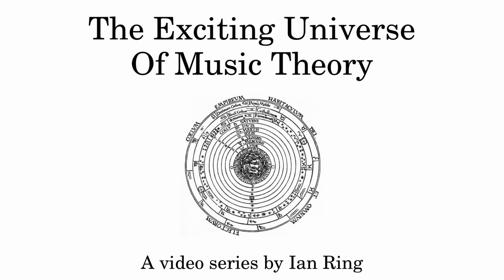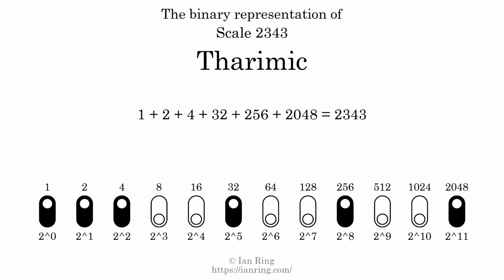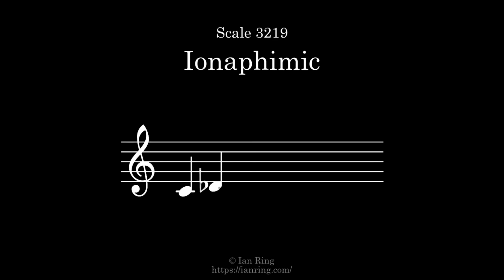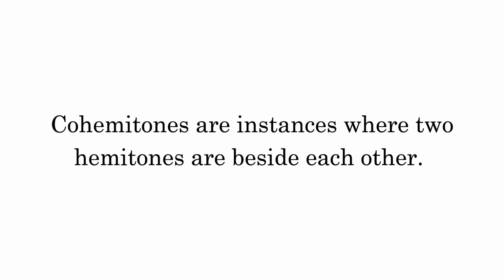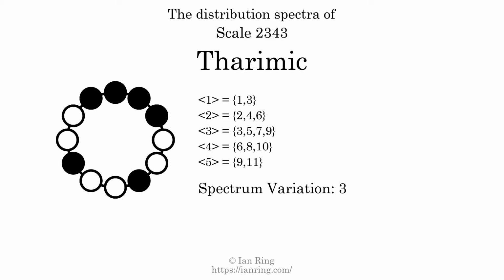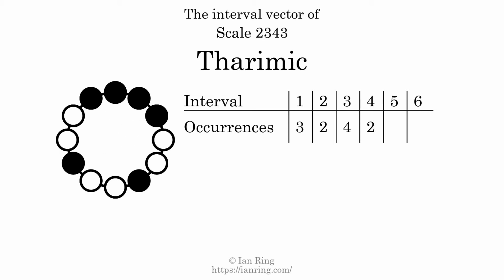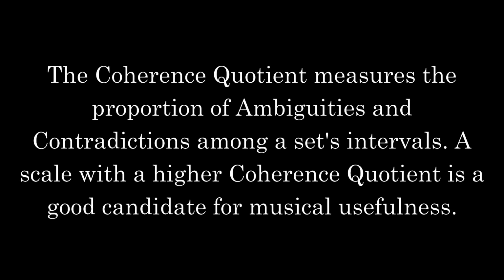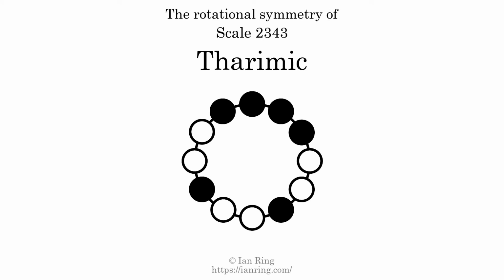Scale 2343: Tharimic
More than you will ever need to know about Scale 2343, a hexatonic scale also known as "Tharimic". Part of an enormous series of scale analysis videos by The Exciting Universe Of Music Theory.